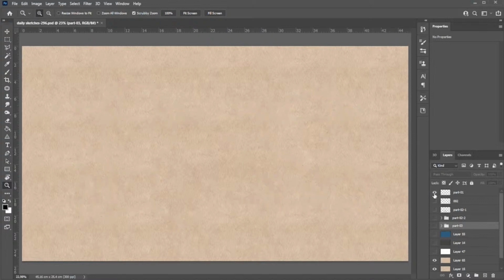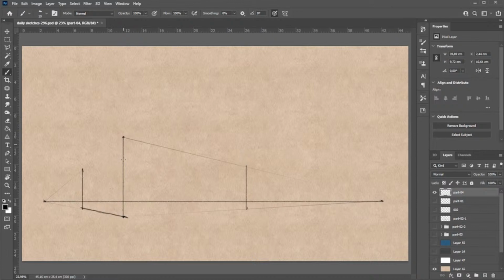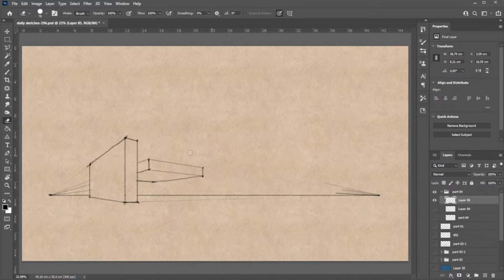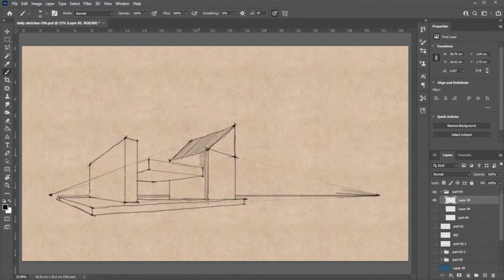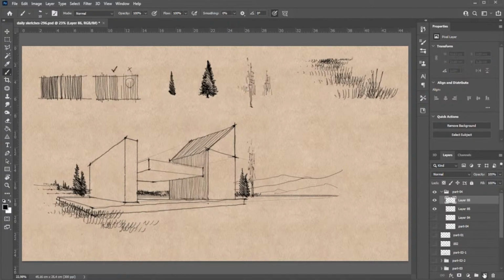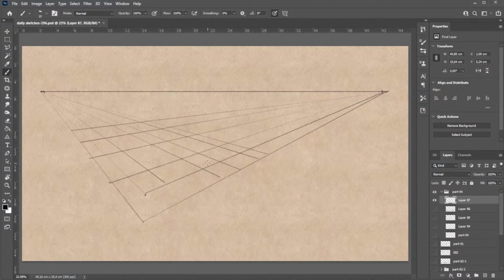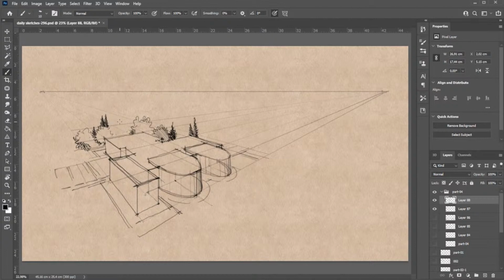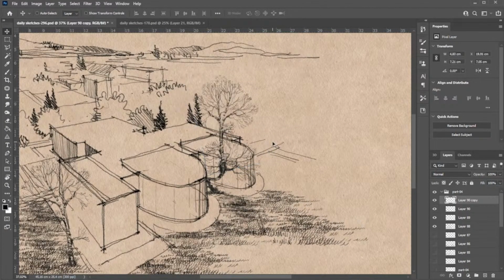all you need about perspective and understand it deeply | perspective for beginners 4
all you need about perspective and understand it deeply | perspective for beginners
part 4
Hi
in this series, we want to teach how to draw in the perspective from scratch, where we can start, and we will understand all we need about the perspective. this is the fastest way to study perspective. just follow the videos and after a few hours, you will be able to draw in the perspective easily.
we used this method for many years and the result it's not just the way of drawing, it includes how to think during the sketch.
we are responding to all of your comments quickly so if you have any questions just ask. also, you can connect us on Instagram and share your sketch with us. we will check it and we will publish it on our Instagram

Mahdi Seddigh

in this channel :
architect sketch
architectural drawing
architectural perspective
architectural sketches
architectural presentation
how drawing basic shapes
how to draw interior perspective
one vanishing point perspective
two vanishing point perspective
how to draw trees
watercolor for architects
photoshop + render
watercolor effect with photoshop
digital drawing

Meyssam Seddigh